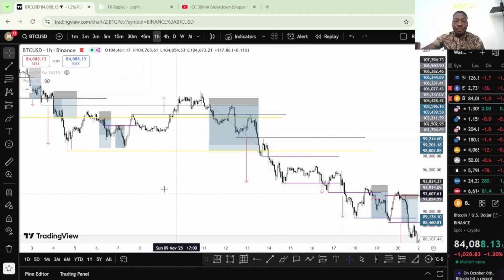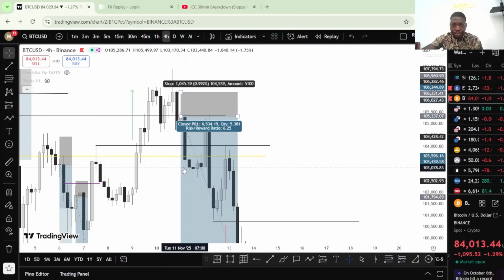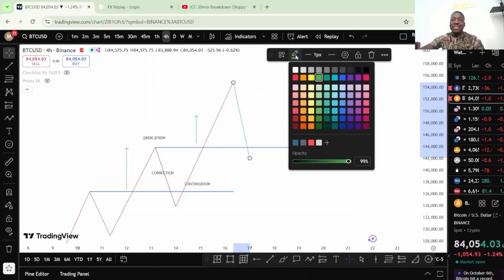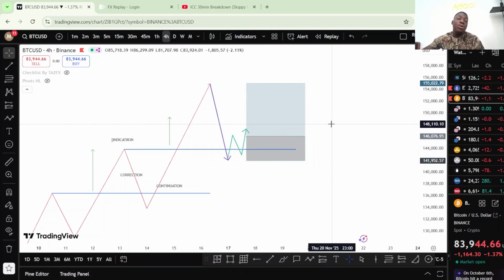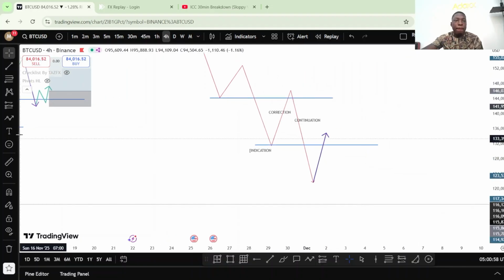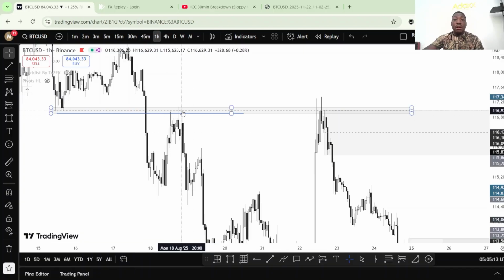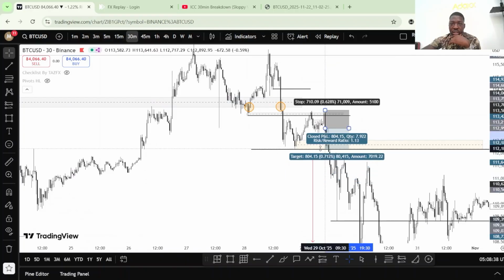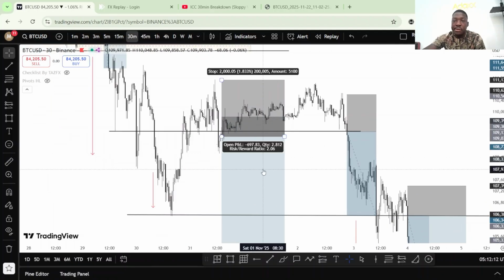HOW TRADESBYSCI MADE $100 MILL (Beginner Version)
Hey guys I found my edge last month and decided to share as icc has clicked for me thanks to a friend named leo who explained it to me last month. I have had a very good month losing only 2 trades out of 16 and I truly belive I have found my edge.

ICC MAFIA